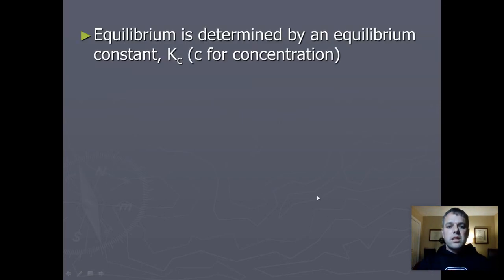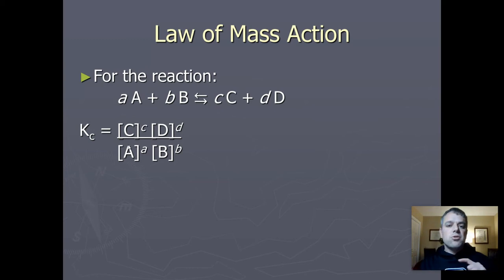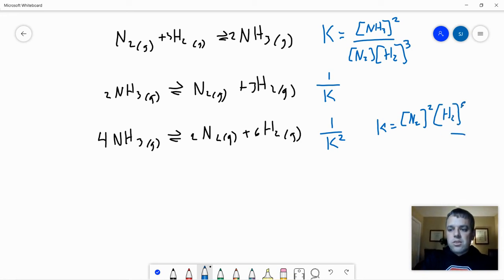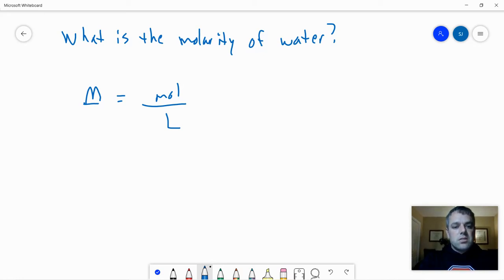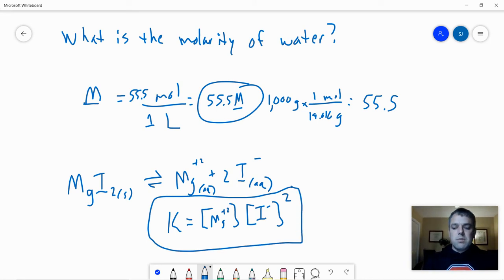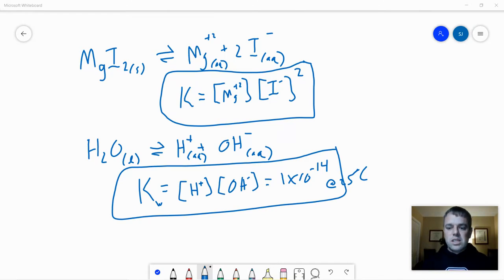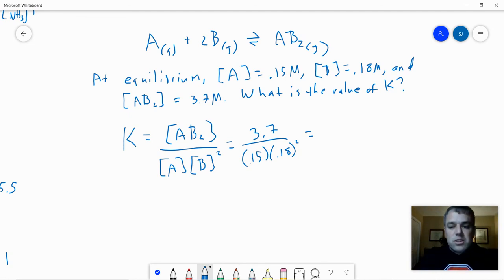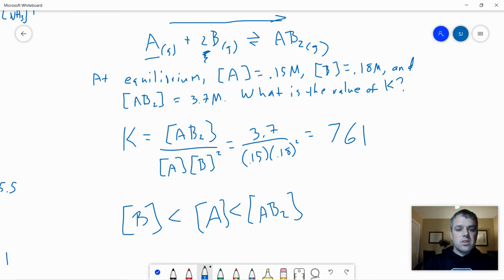AP Unit 7 Lesson 2: Equilibrium expressions